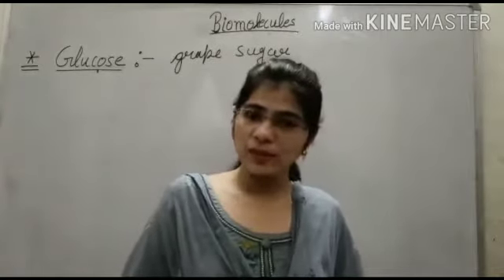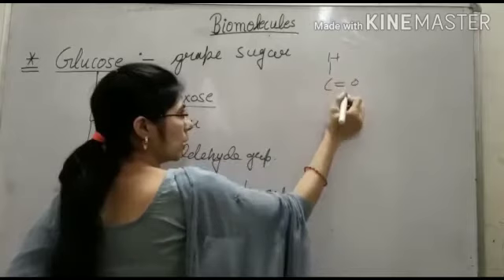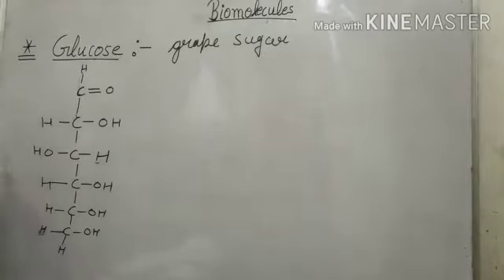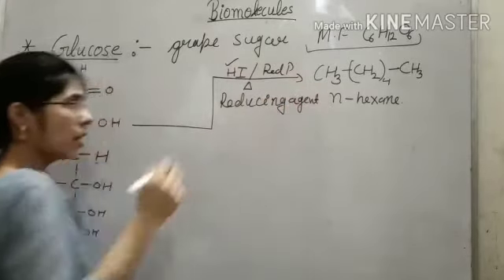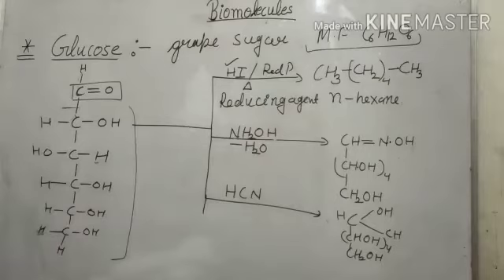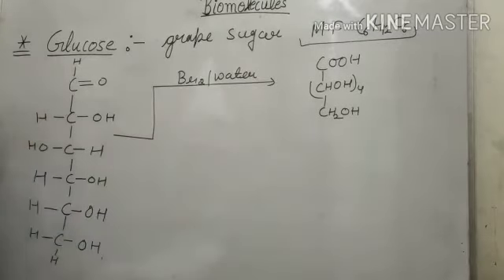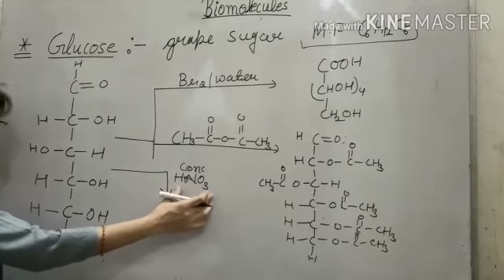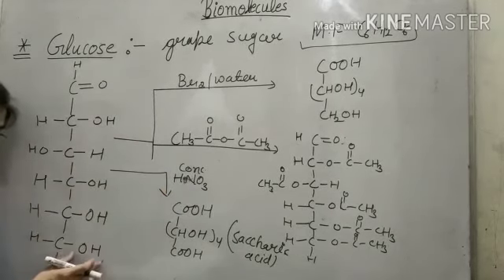open chain structure of glucose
Chapter Biomolecules module 2